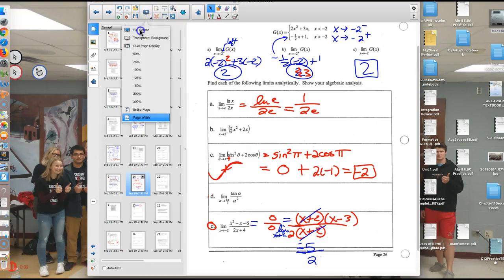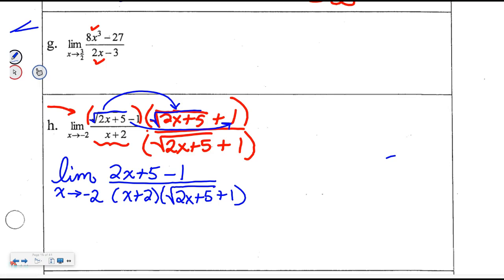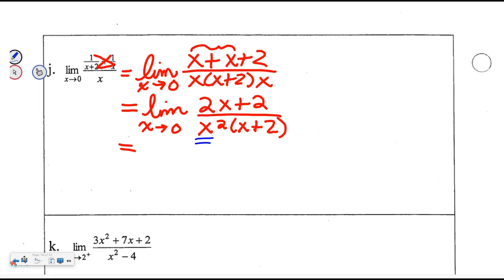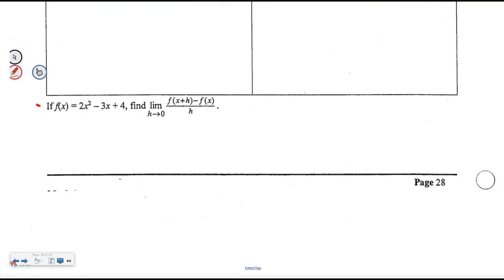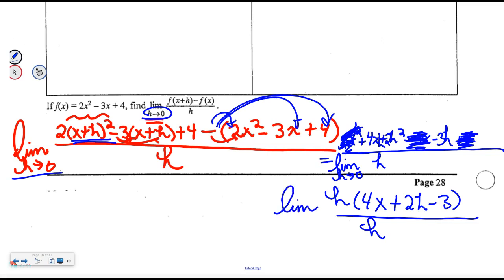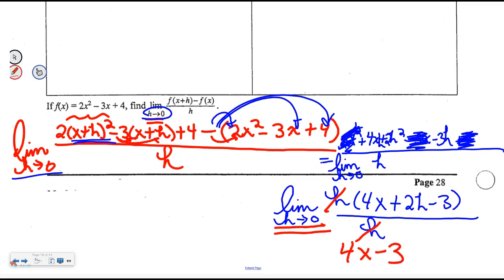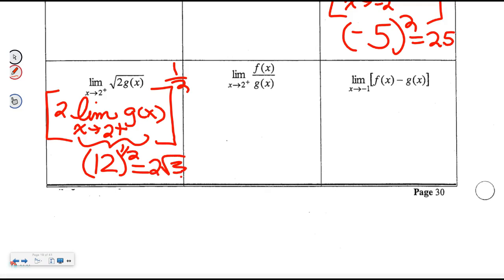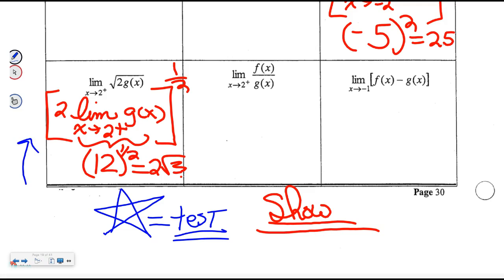Day 2 Thursday Video Notes for Homework